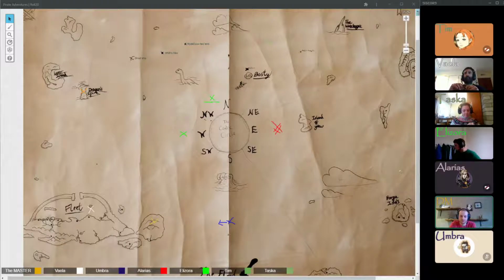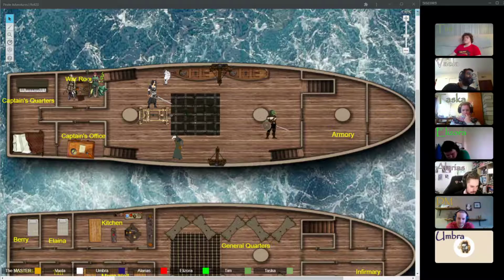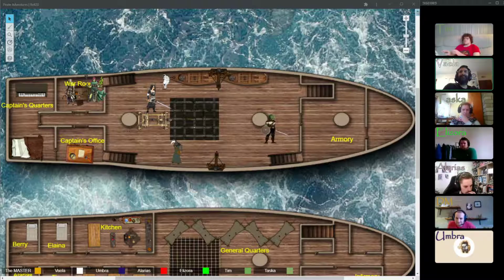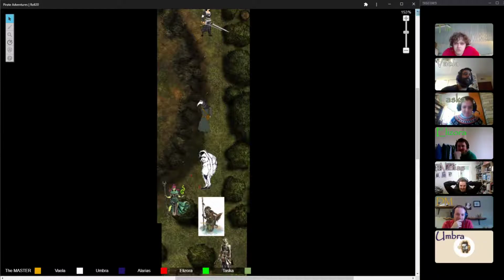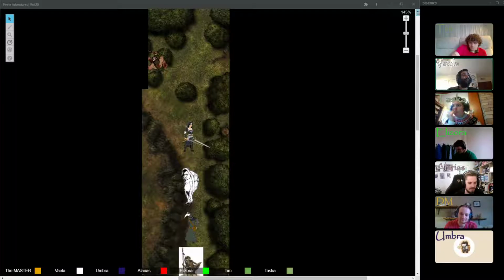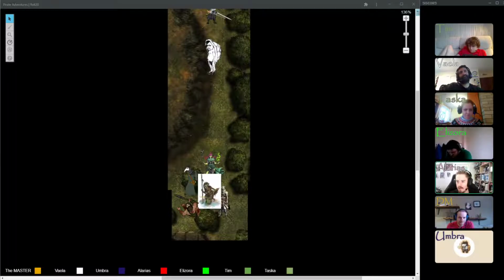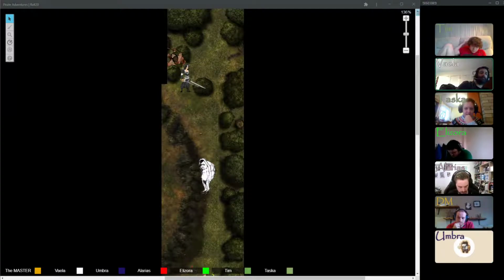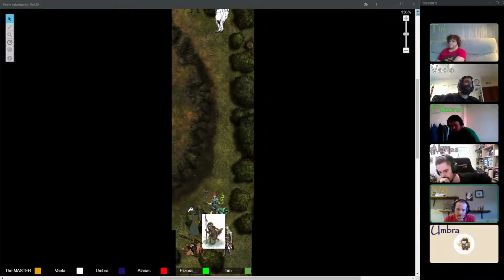D&D - Pirate Adventures 41 - Just Forget It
We get together to play through an original story created by Arthur for his first time as a DM. Here we be Pirates!

Feel free to come and hang out in our Discord Server

Players:
Dan - Alarias - Male High Elf - Level 4 Wizard
Dom - Tortle Tim - Male Tortle - Level 4 Cleric
Haiss - Umbra Mortiary - Changeling - Level 4 Artificer
Matt - Elizora Estiedieu - Female Elf - Level 4 Warlock
Sunny - Vaela Crescent - Female Aasimar - Level 4 Rogue

Guest:
Louise: Taska - Female Lizardfolk - Level 4 Druid